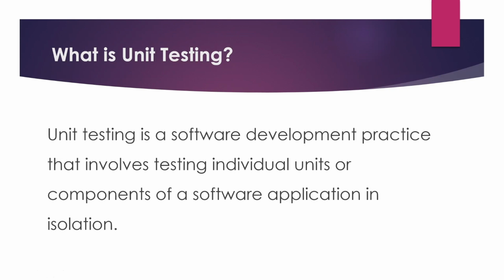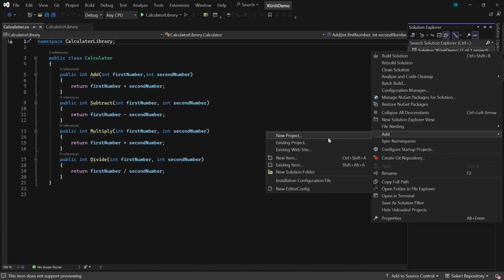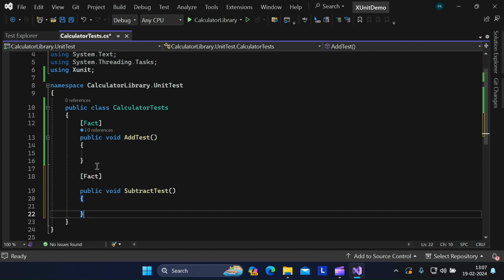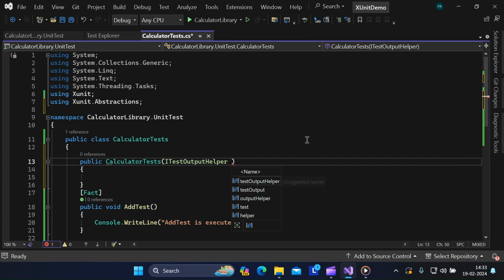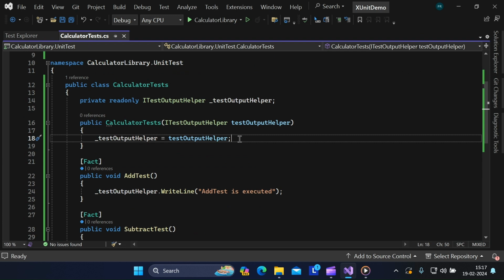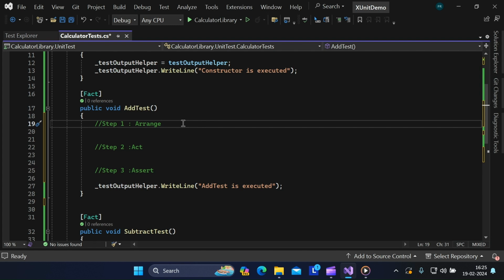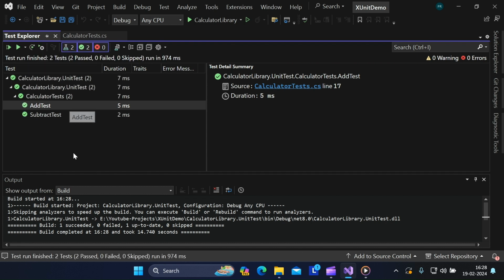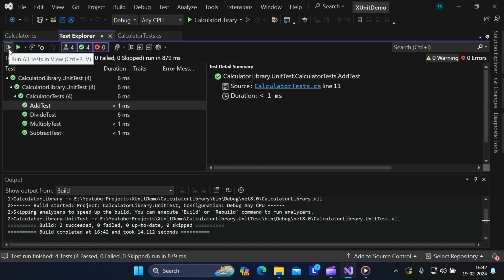Introduction To xUnit Testing In .NET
Hello Everyone! Welcome to PRP Coding YouTube channel, I am Praveen Raveendran Pillai.

In this session I shall explain

1. What is Unit Testing?
2. The Importance of Unit Testing.
3. How to unit test a .NET class library project using xUnit?

Unit testing is a software development practice that involves testing individual units or components of a software application in isolation.

A unit is the smallest testable part of an application, usually a single function, method, procedure, module, or class.

Importance of Unit Testing

a. Early Bug Detection
b. Code Quality Improvement
c. Facilitates Refactoring
d. Documentation

There are mainly 3 .Net unit testing frameworks.

a. MSTest
b. Unit
c. xUnit

Here I am going to discuss about xUnit. In this session I shall explain how to unit test a class library project using xUnit.